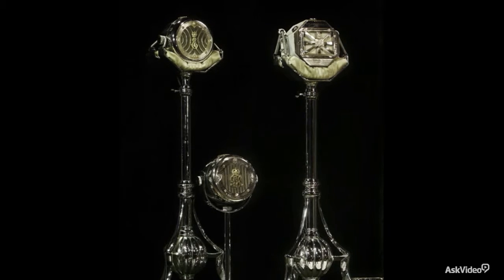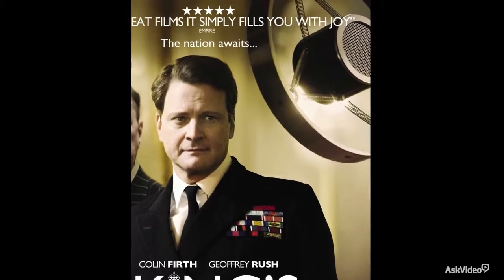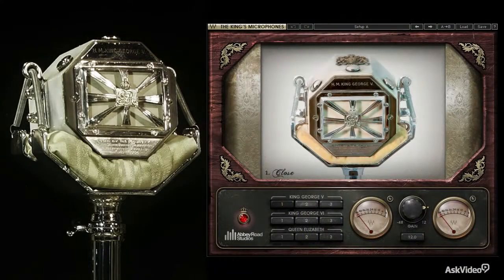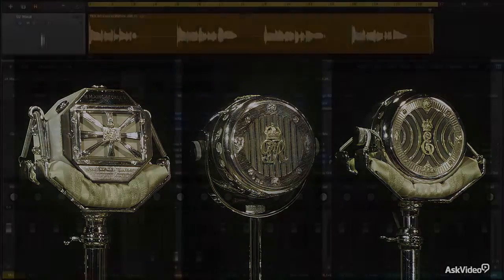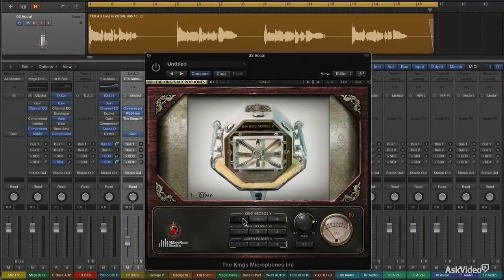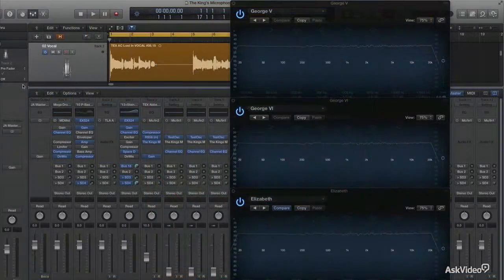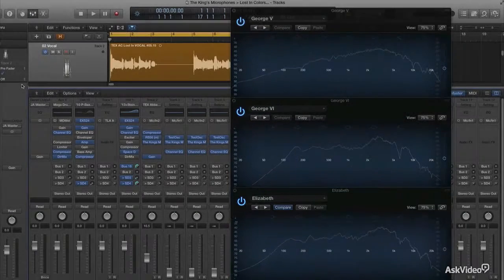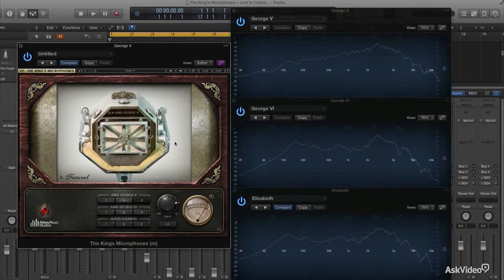21 King’s Mics Introduction